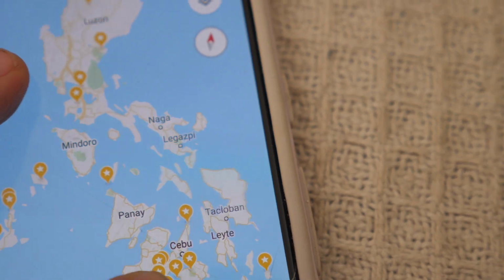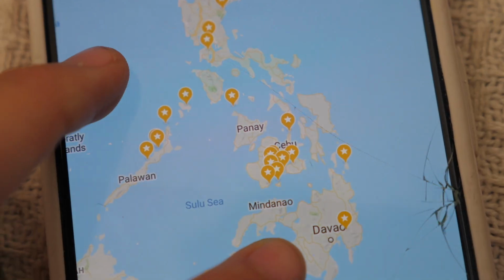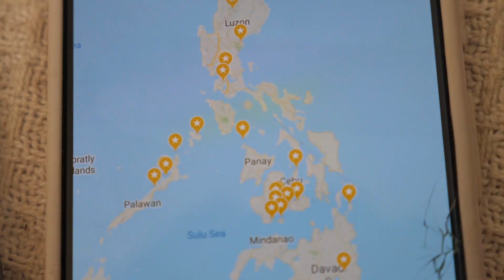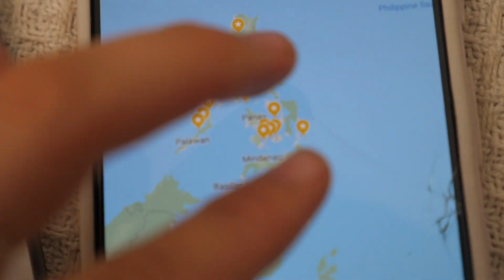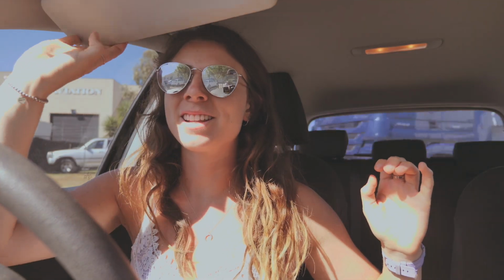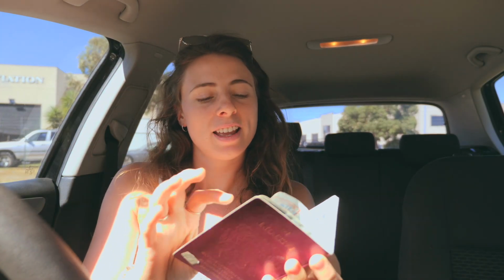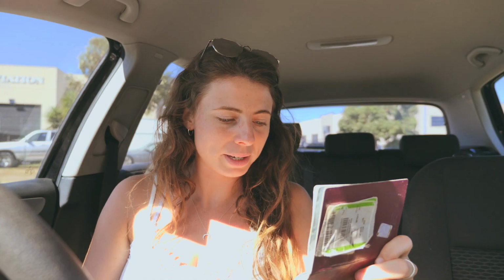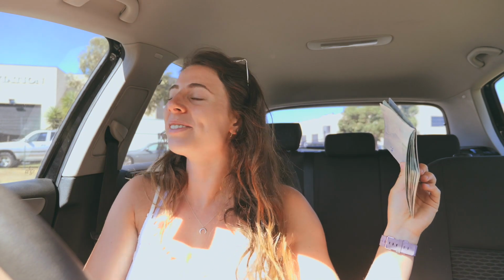My Thoughts + Plans before SOLO BACKPACKING the PHILIPPINES + getting 60day visa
Here is everything running through my mind before I set off solo to backpack the Philippines for 2 months. This is how I've planned my trip and how I got a 60 day tourist visa!

If you want to ask me a quick question, best catch me on Twitter.

MY FILMING & EDITING EQUIPMENT:

Panasonic Lumix GH5
Canon G7X
Jobe Gorilla Tripod
GoPro Hero 5
FinalCut Pro
Day Backpack